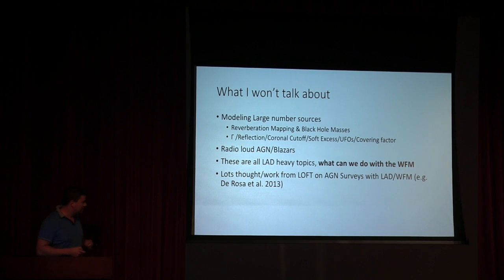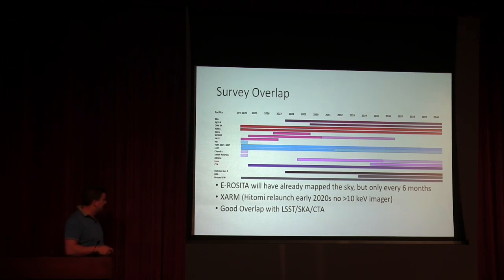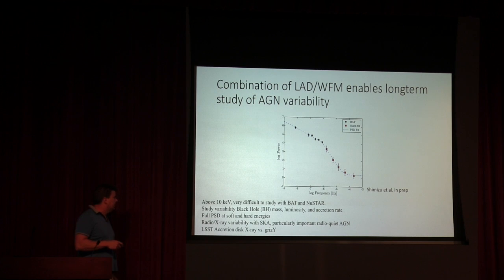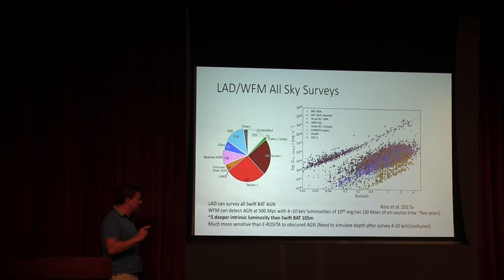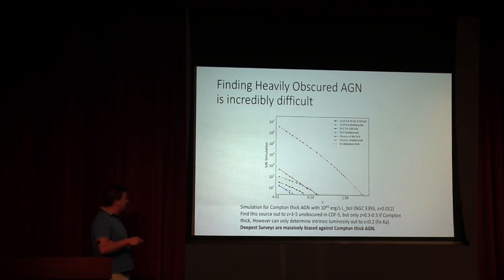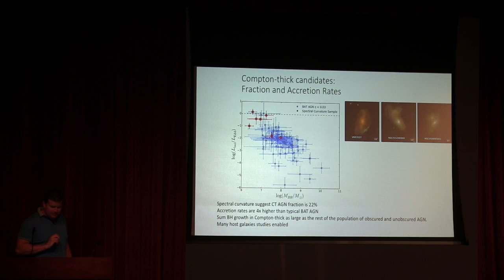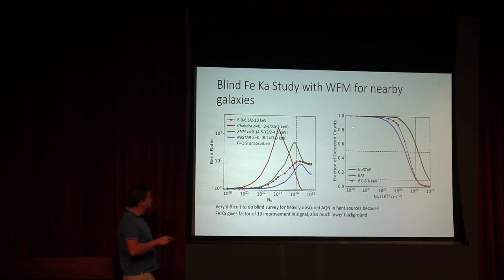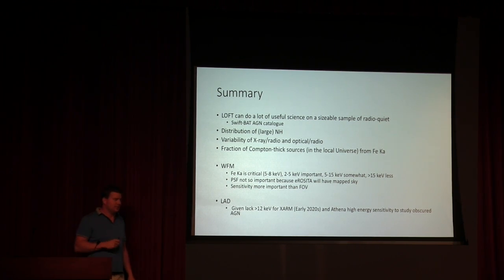AGN Surveys in a STROBE-X Context